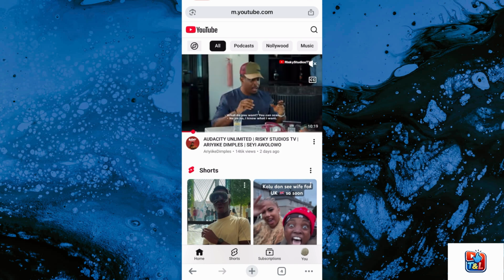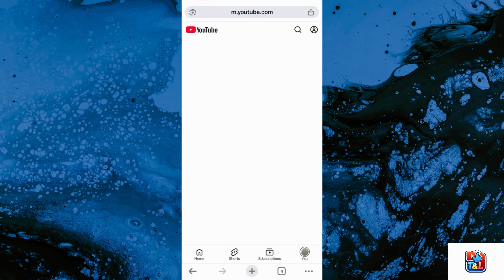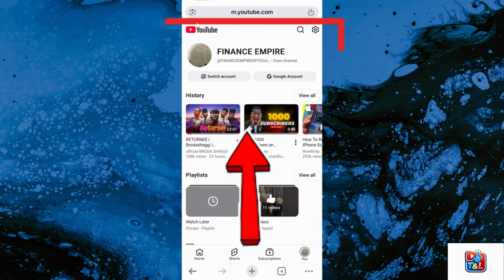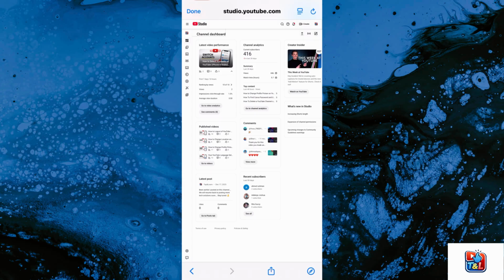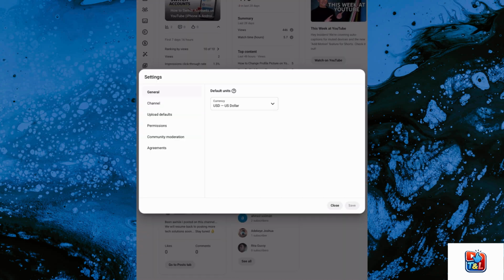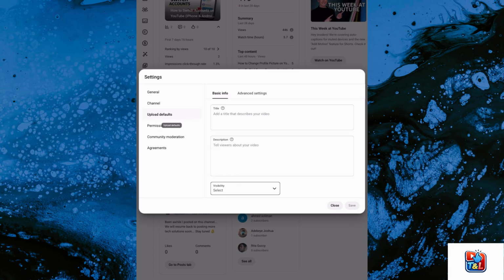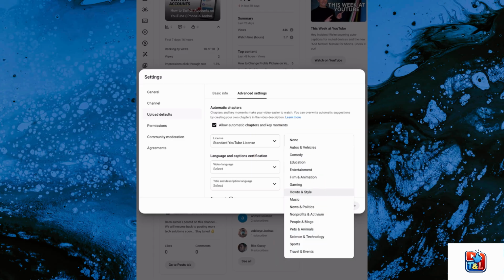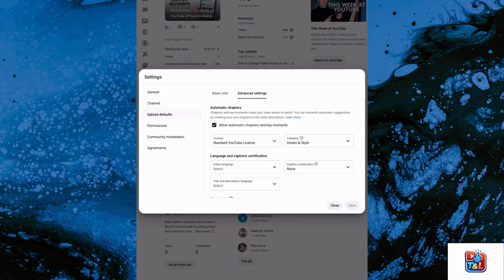How to Change Youtube Channel Category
Do you want to know how to select a YouTube channel category? In this step-by-step tutorial, I will show you how to choose the right YouTube channel category inside YouTube Studio.

Selecting the correct category helps YouTube understand your content and recommend your videos to the right audience.

In this video, you will learn:
- How to select YouTube channel category
- How to change your YouTube channel category
- Best YouTube category for new creators
- YouTube channel settings tutorial

This guide is perfect for beginners starting a YouTube channel and wanting to optimize their YouTube settings for growth.